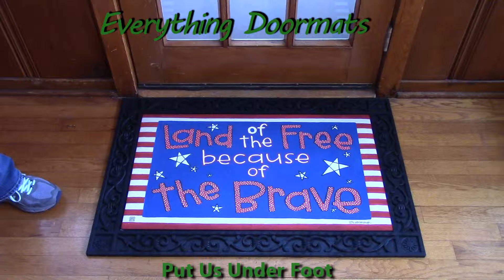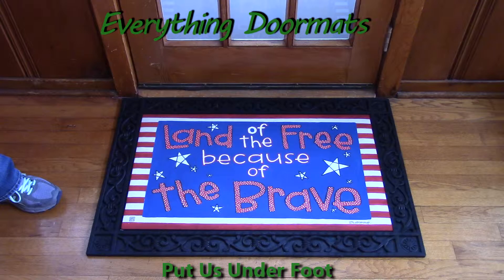Patriotic Tribute MatMate Insert Doormat - 18 x 30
To help their customers even more William & Nicole have put together a series of short videos showing off the different features of their mats. This video shows a 2016 patriotic doormat - Patriotic Tribute MatMate Insert Doormat.